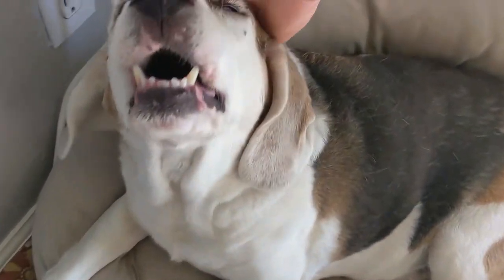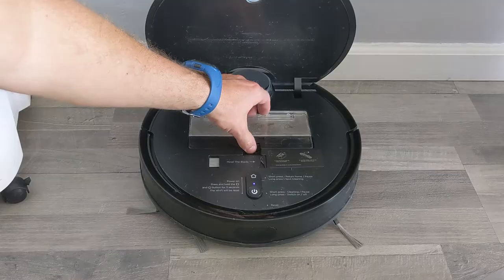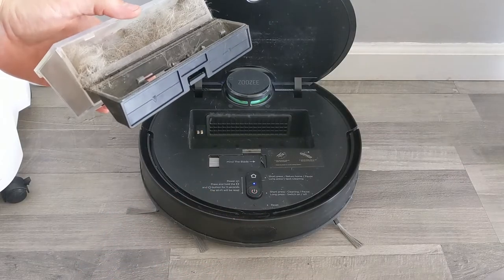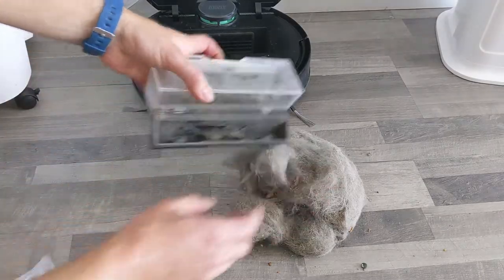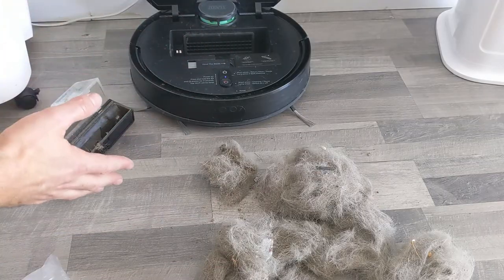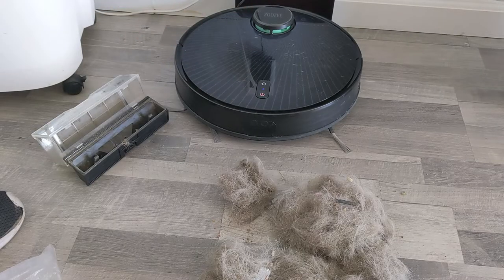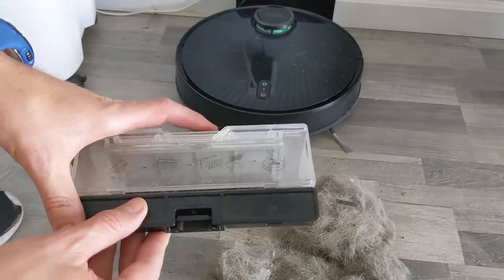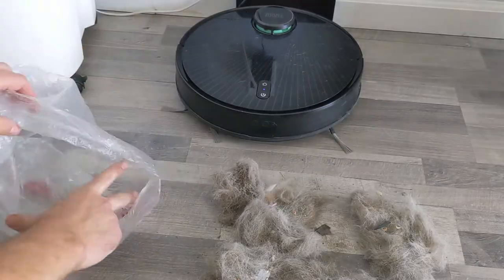How good a Robot Vacuum can clean a house, 7 days test challange - ZOOZEE Z70 REview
Product link as seen in this video -